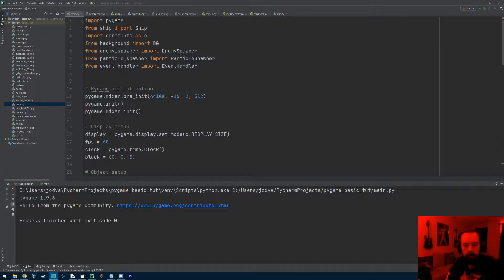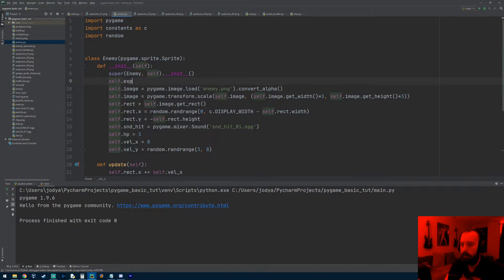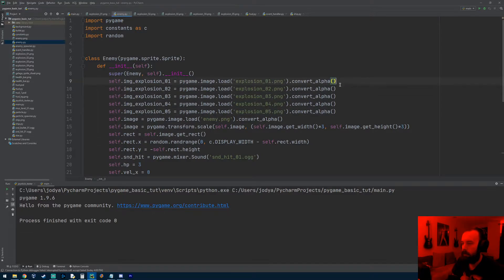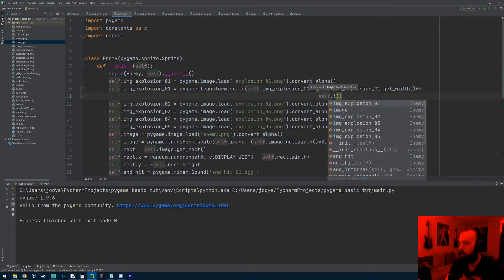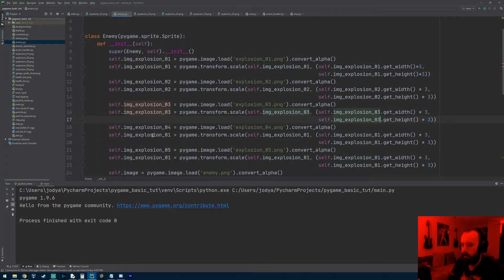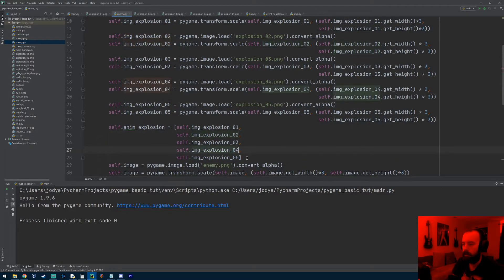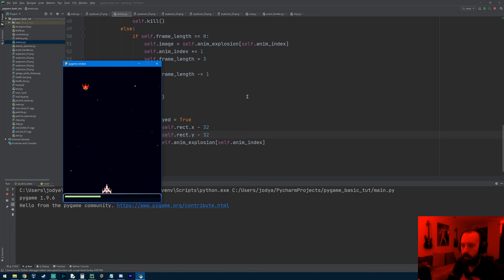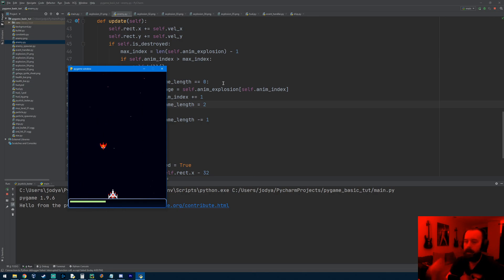Pygame Tutorial (Basics) Galaga Style Game Part 11 - Enemy Explosion Animation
In this video we learn how to program an explosion animation for when we shoot our enemies.